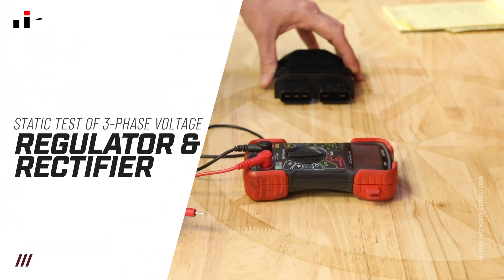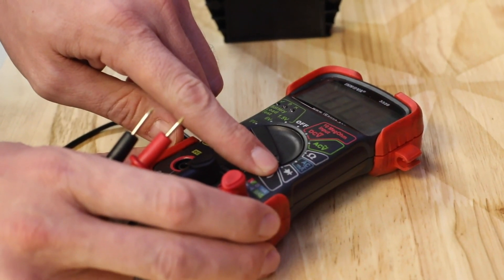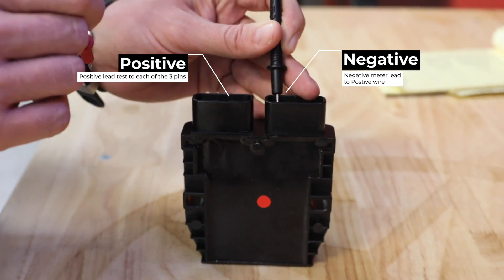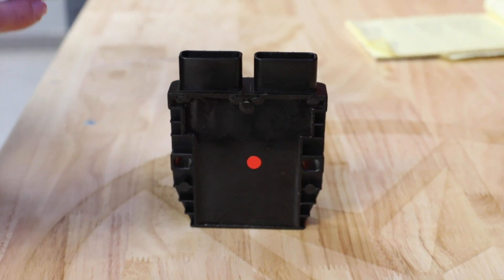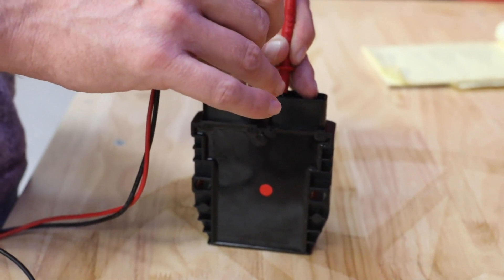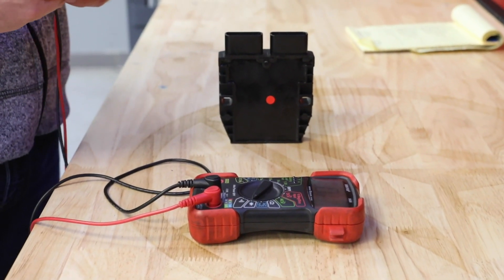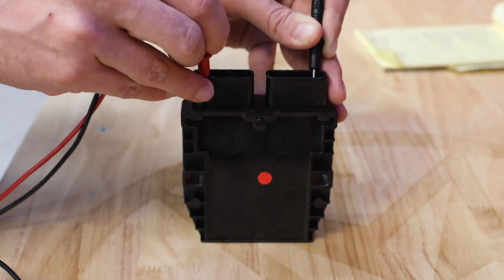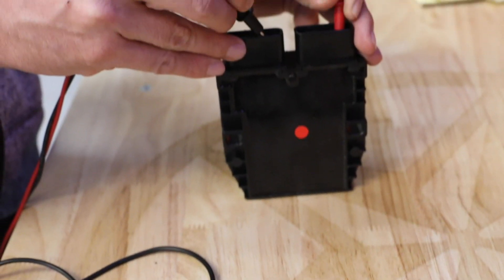Static Test: Regulator & Rectifier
In this video, we will be performing a static test on our 3-phase voltage regulator and rectifier.